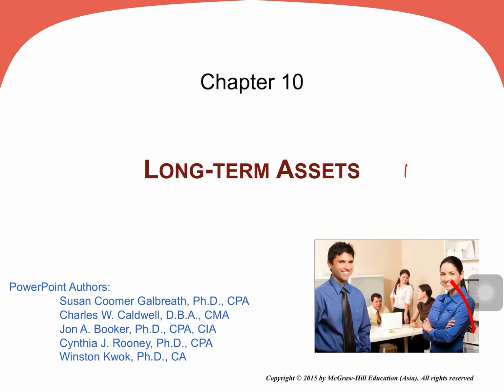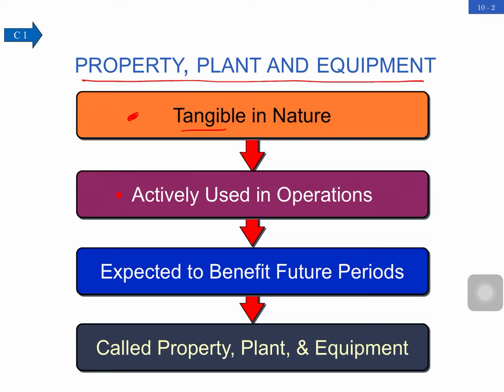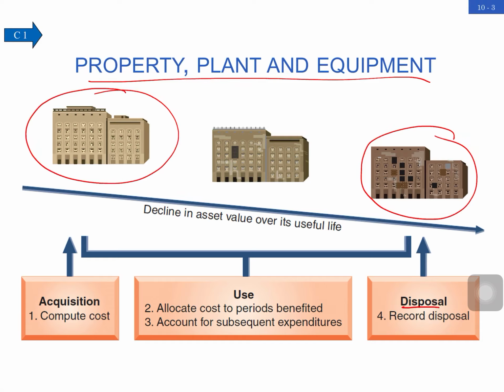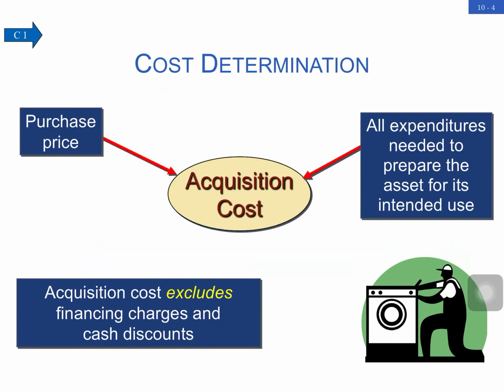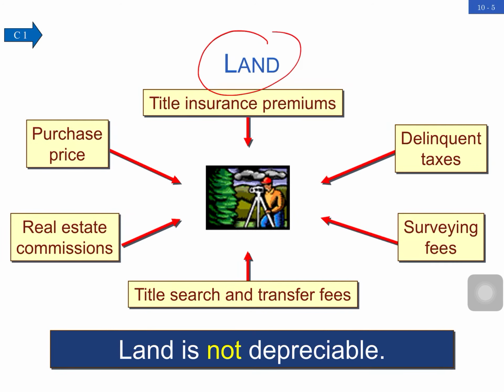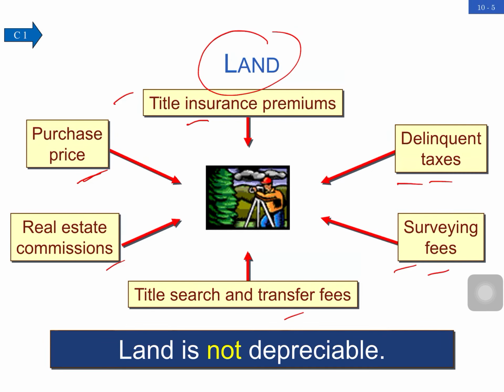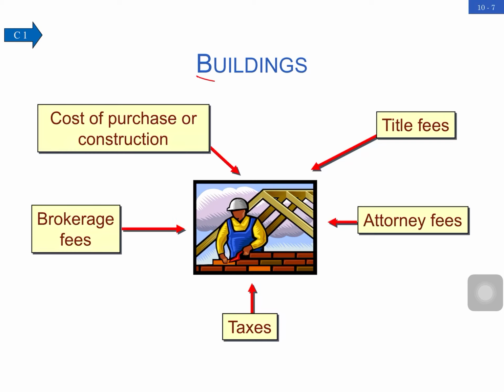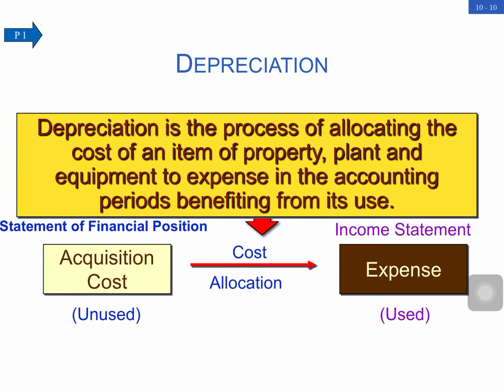Property, plant and equipment (1)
PPE is the assets you use in daily operations that give you long-term future benefit. They, except land, are depreciable. Land improvements are depreciable. The cost of an asset include the acquisition cost, transportation cost, installing cost, and other costs that you have to pay to make the assets ready to use.